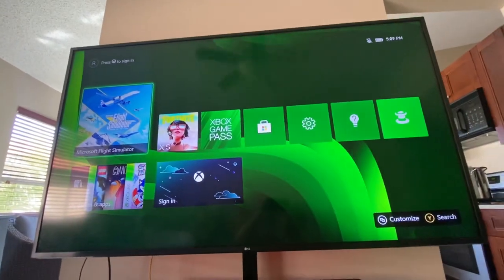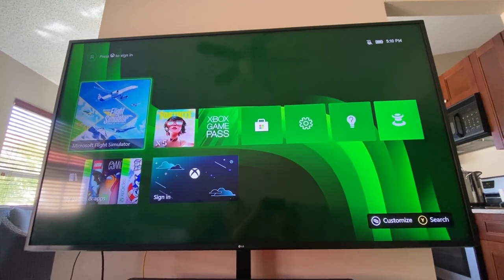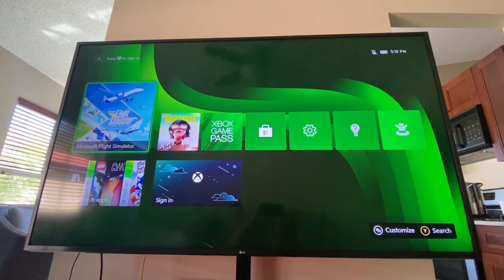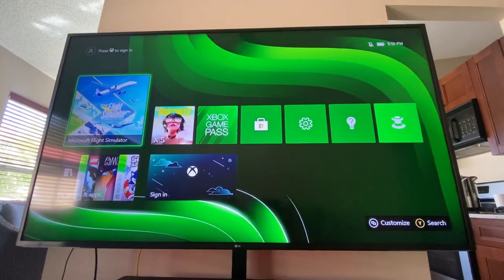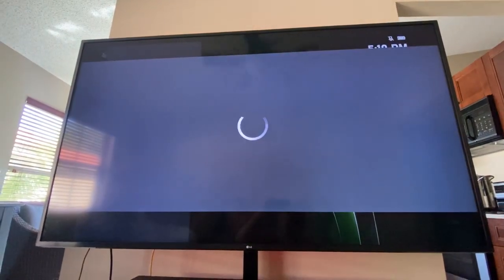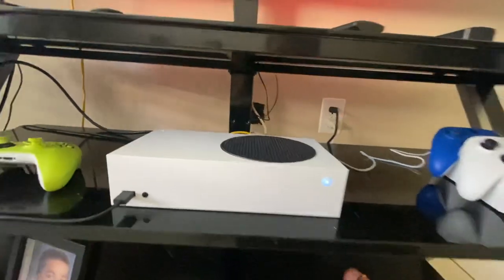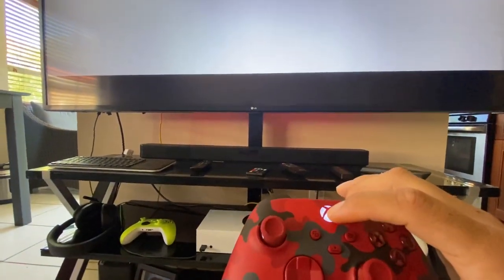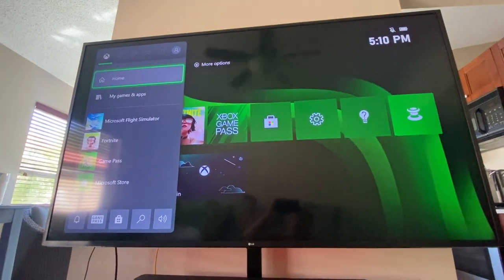XBOX Series S (White Screen) HELP!